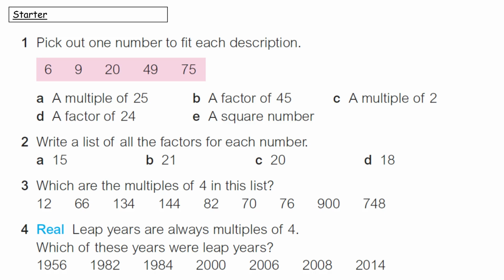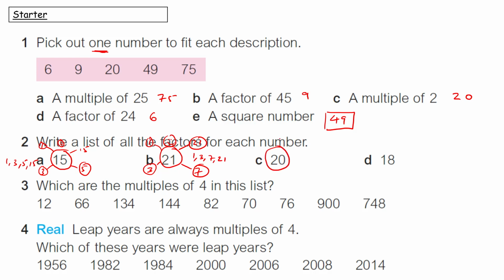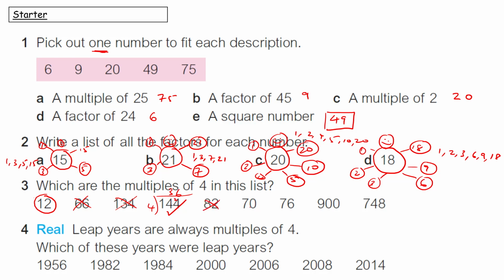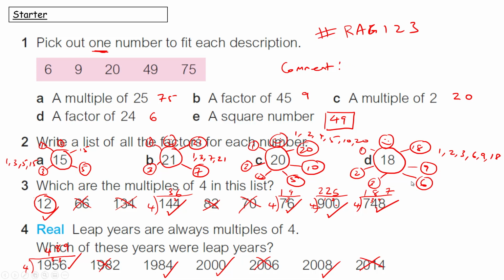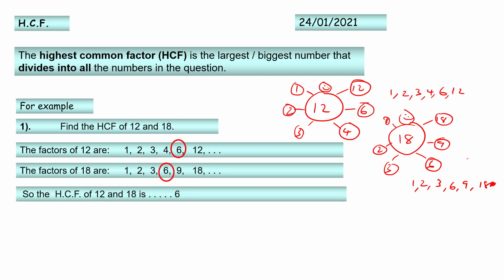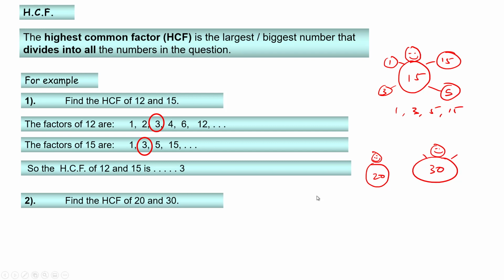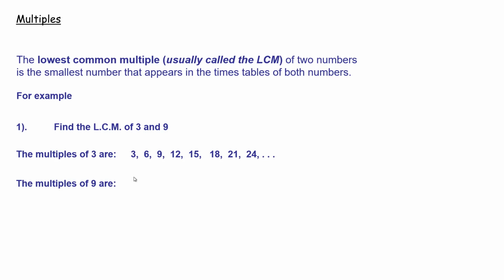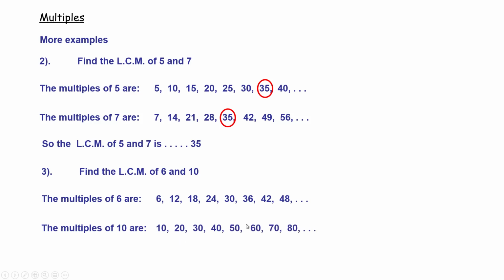HCF and LCM